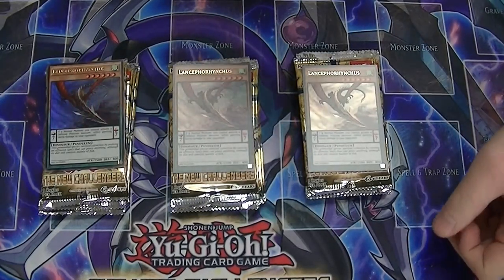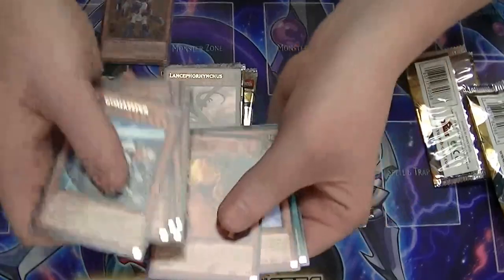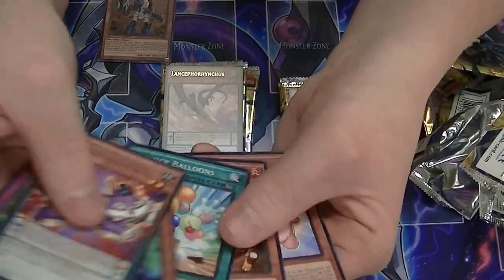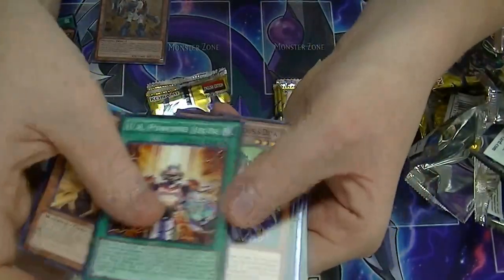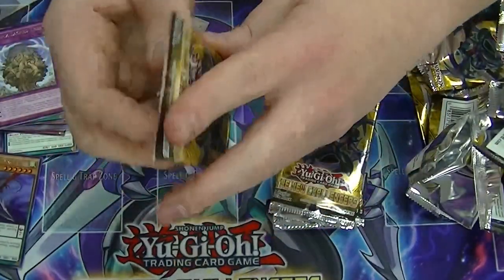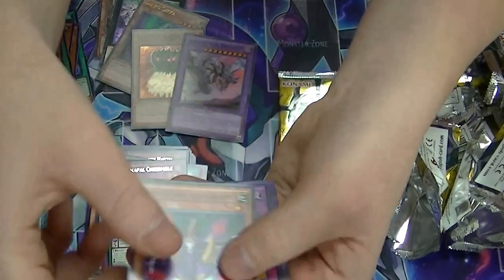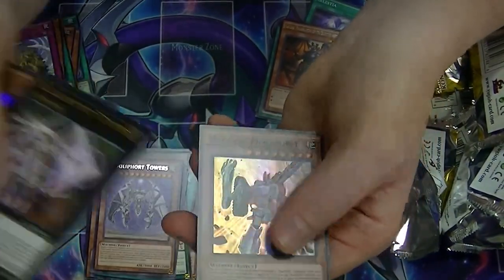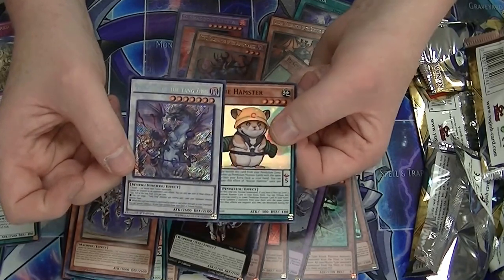New Challengers Pre Release (awesome pulls)